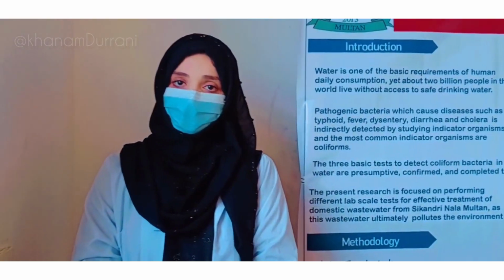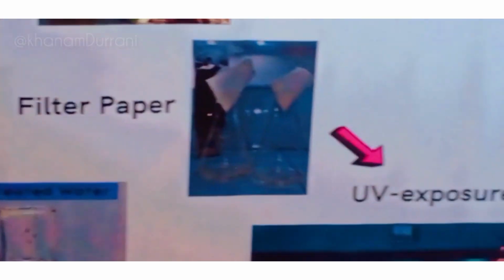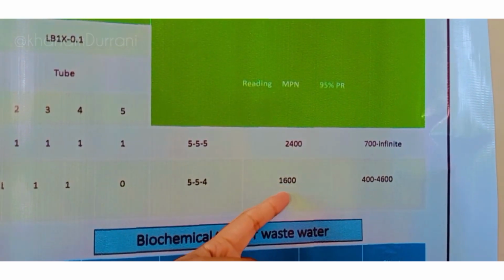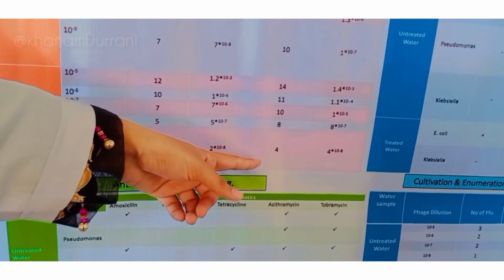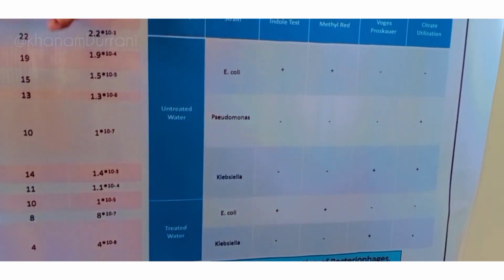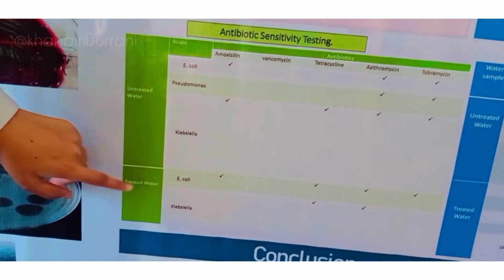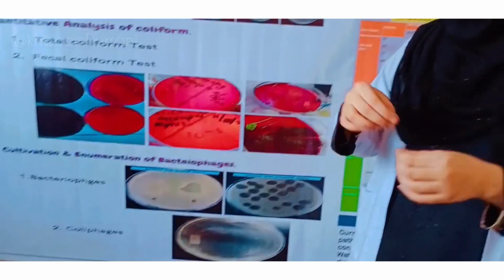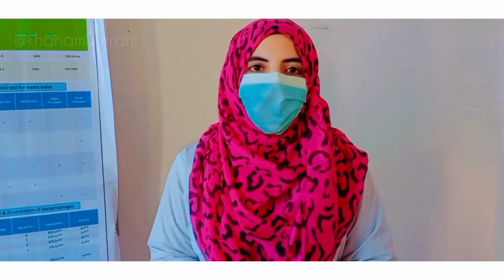Physical & Microbiological characterization of treated & untreated sewage water ( Research project)